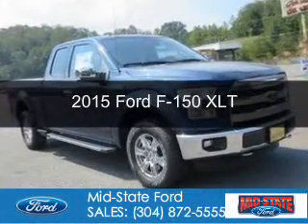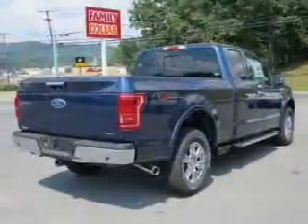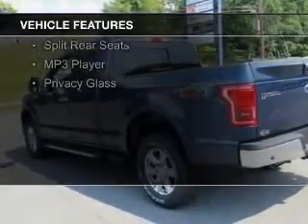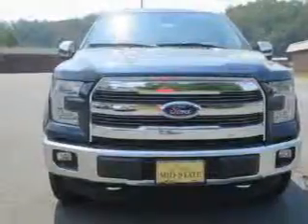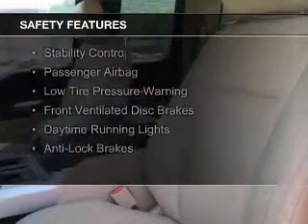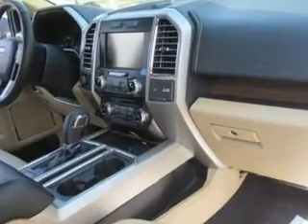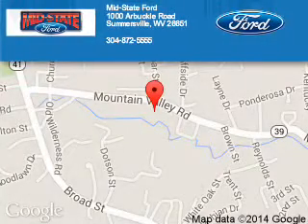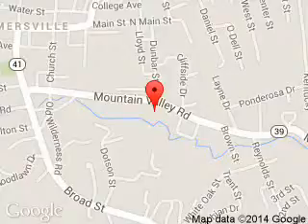2015 Ford F-150 - Summersville WV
Phone:
Year: 2015
Make: Ford
Model: F-150
Trim: XLT
Engine: 5.0 liter 8 cylinder 32 valve
Transmission: 6-Speed Automatic
Color: Blue
Mileage: 0
Address:
1000 Arbuckle Road